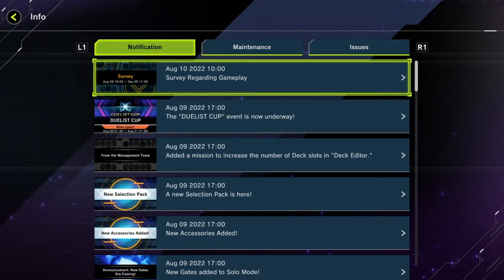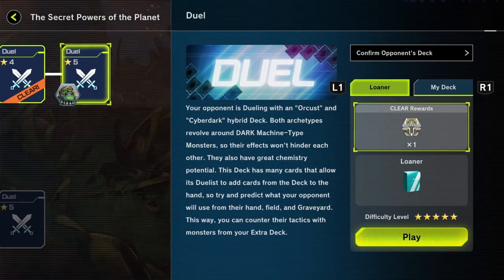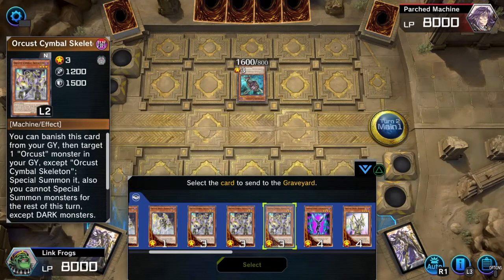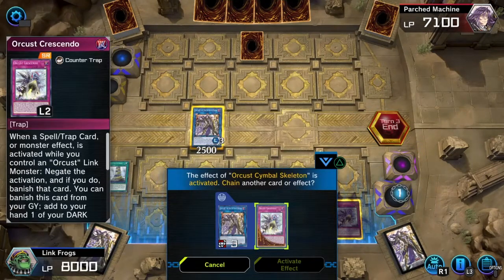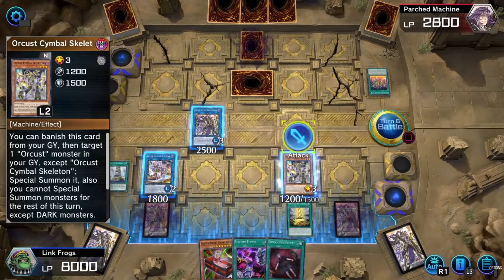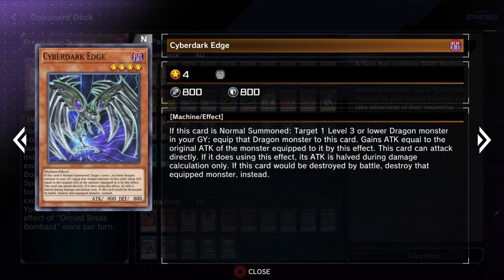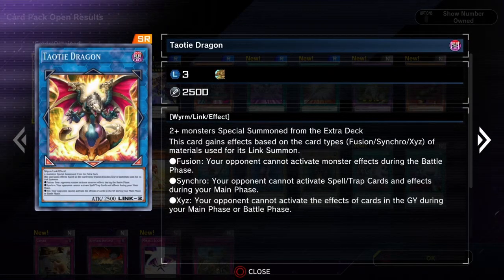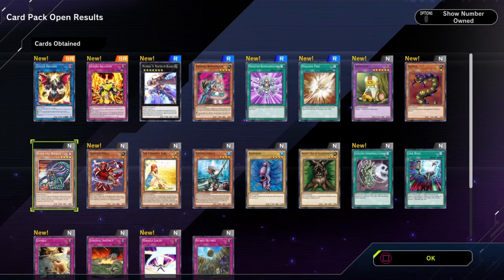Yu-Gi-Oh! Master Duel Let's Play (Part 71)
Psalm 46:1

In this episode, I manipulate my way into a victory against an Orcust Cyberdark deck in the solo mode.

Note: Warning for showing off the opponent's deck timestamp between 12:16 and 12:19!!

0:00-0:23 Intro
0:24-0:30 "Survey Regarding Gameplay" Notification
0:32-1:02 "The 'DUELIST CUP' event is now underway!" Notification
1:17-1:39 "Added a mission to increase the number of Deck slots in 'Deck Editor'" Notification
1:45-1:54 "New Gates added to Solo Mode!" Notification
1:57-2:09 "About Decks Used in Solo Mode" Notification
2:12-2:16 "Issue With the "Dinomorphia" Related Cards Button Being Unselectable" Issue
2:18-2:32 "Issue Related to 'Dunnell, the Noble Arms of Light' and 'Starlit Papillon'" Fix
3:00-12:15 Loaner Deck Duel: "Loving Machine" (My "Orcust Gimmick Puppet" Deck) vs. "Parched Machine" (A.I. Opponent's, "Parched Machine", "Orcust Cyberdark" Deck) [4 Star Difficulty]
12:22-15:40 A.I. Opponent's, "Parched Machine", Deck Overview
15:49-16:20 Outro
16:50 Legacy Multi-Pack Opening